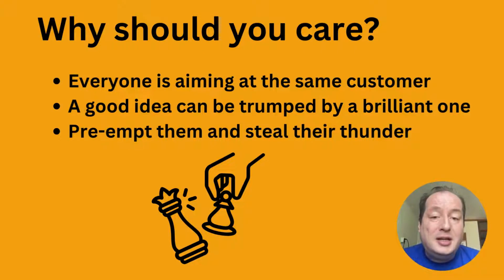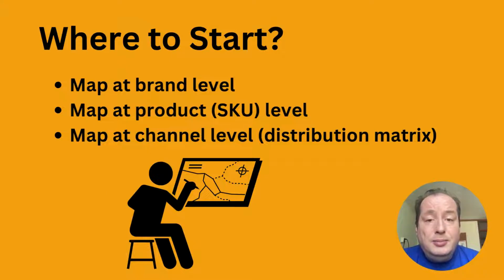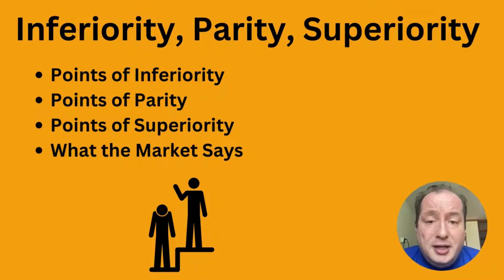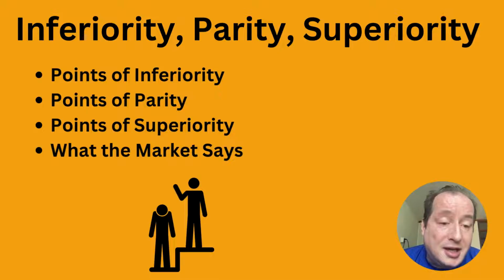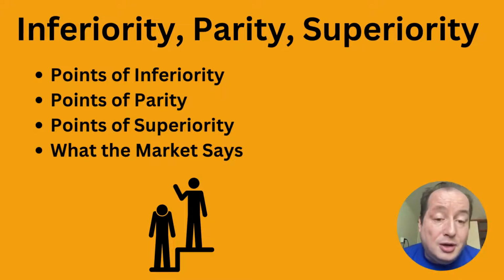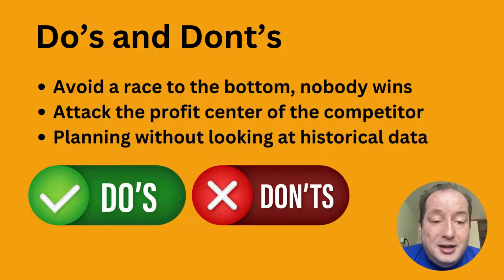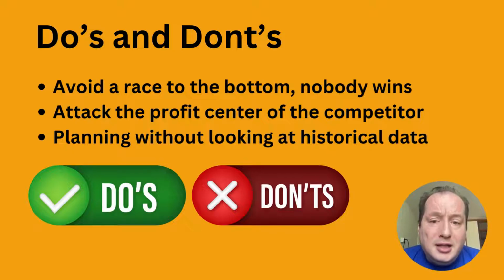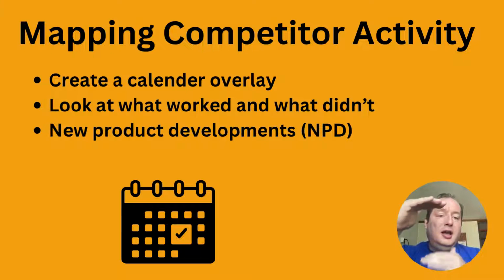The Importance of Competitive Analysis (FMCG by Alex)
When you play a match in sports or fight a battle on the battlefield you deal with visible opponents. You take them and their possible moves and motivations into consideration when  making your moves. In business this is less direct as both of you plan in the comfort of your offices and release brilliant campaigns onto the unsuspecting consumers to boost sales for your brands. Some of it cancels each other out or has less impact due to competitor activity. Find out in this video how to properly gauge your competitor's plans, pre-empt their moves and maximise your own campaign results. It's easier than you think but it requires a system. Another video in the FMCG Masterclass series by Alex de Vries.